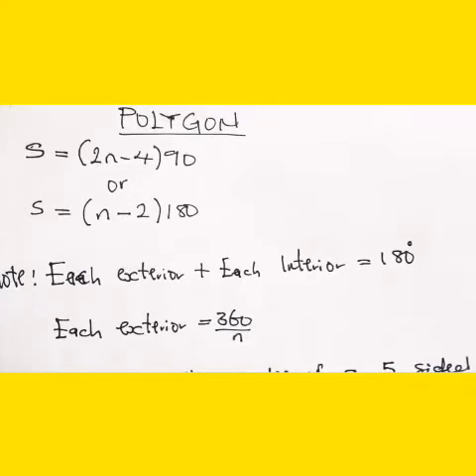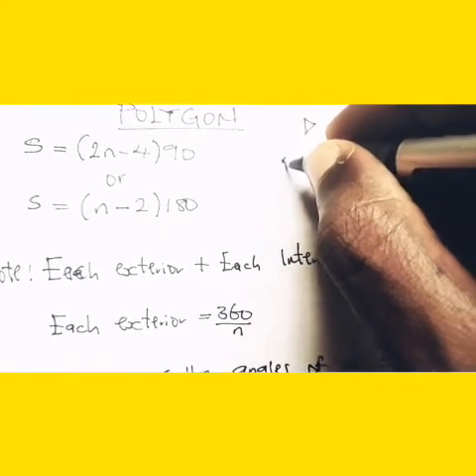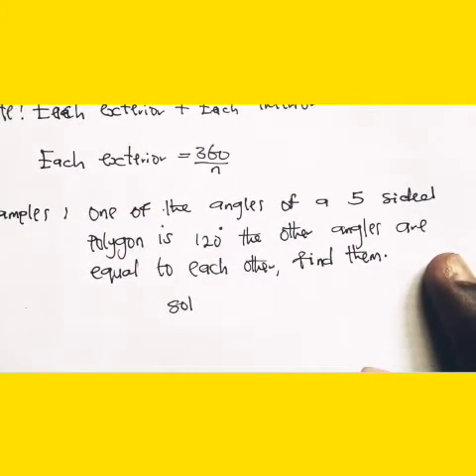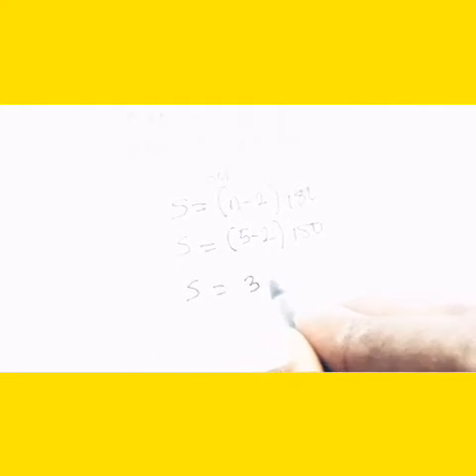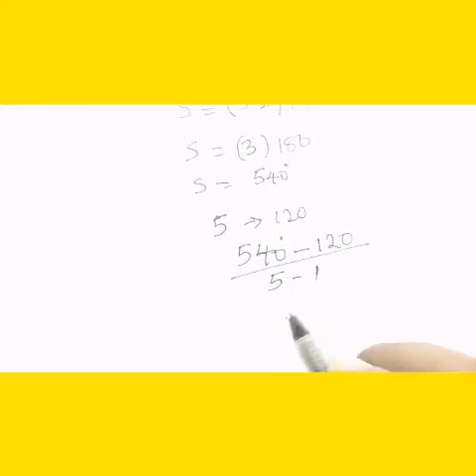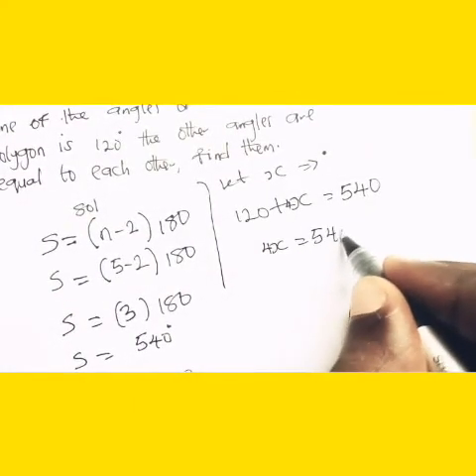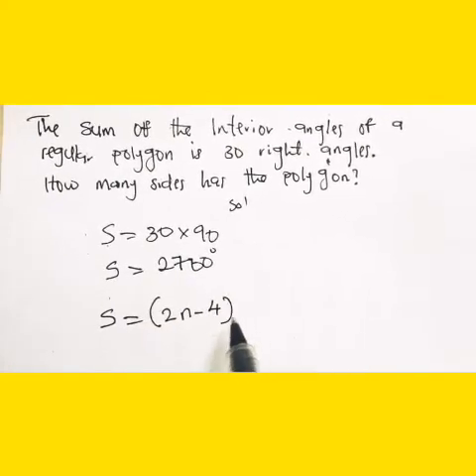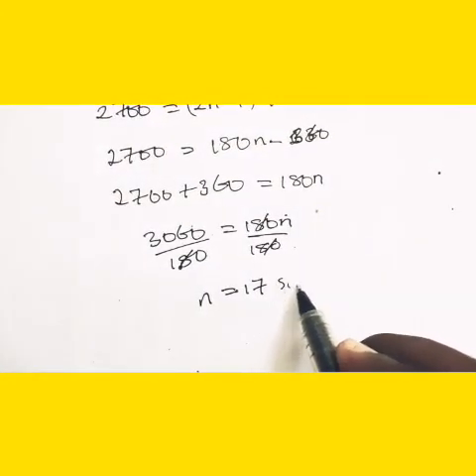Waec/neco questions on polygon simplified.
In this tutorial video, we'll be looking at the basic concept of polygon.
This video is a must watch for waec/neco  students.